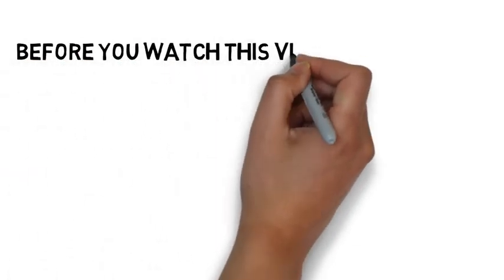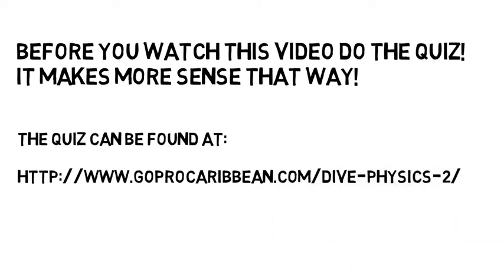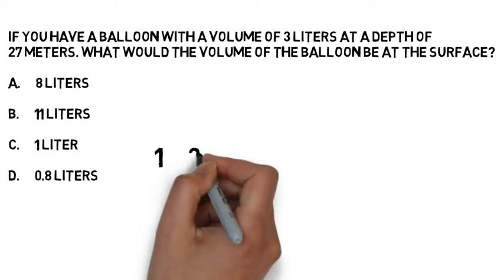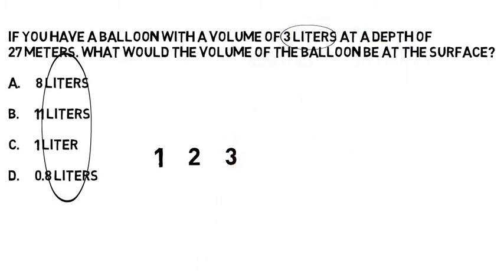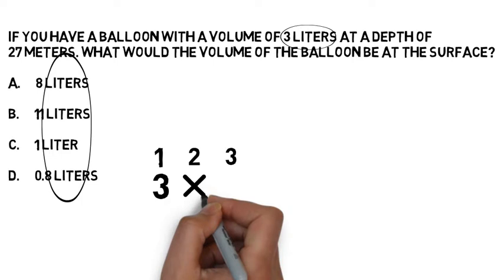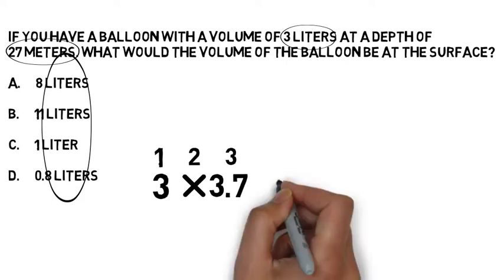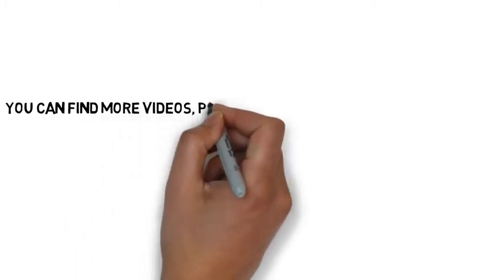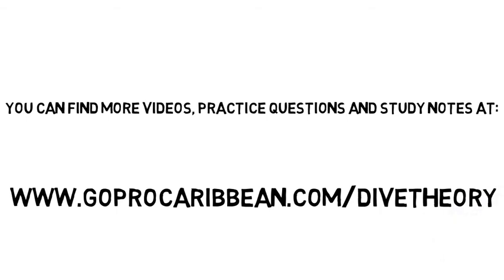PADI Dive Physics Example Questions - Quick Quiz 1 Q5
How to find the answer to Question 6 Quick Quiz 1.